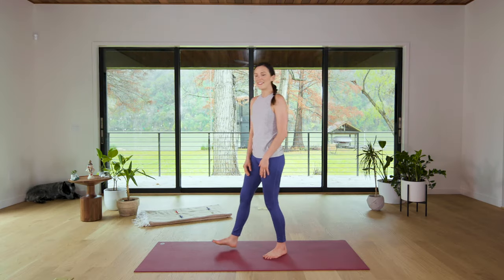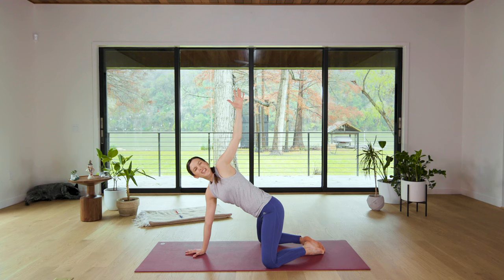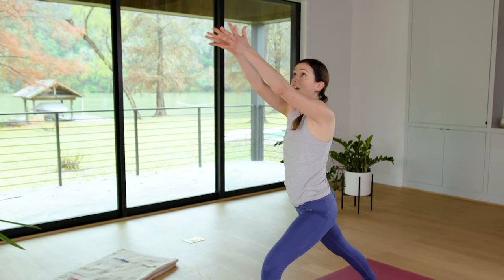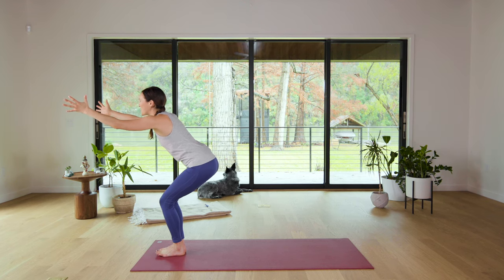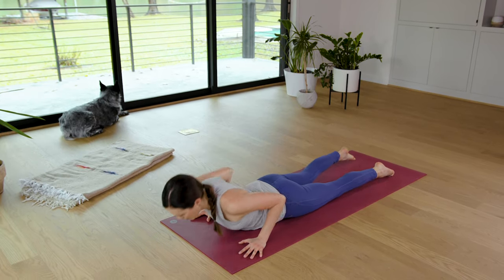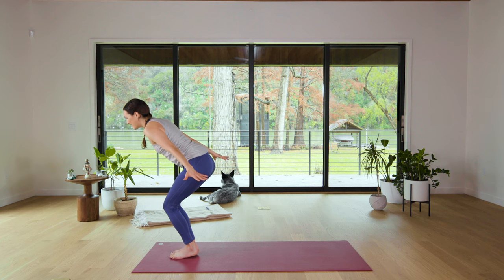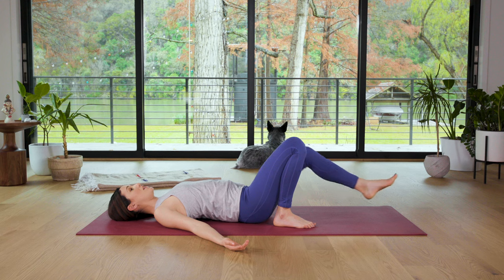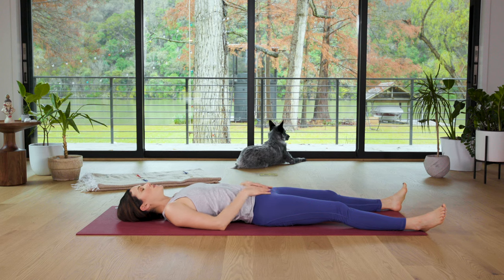Dedicate - Day 10 - Expand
Welcome to your Day 10 Dedicate practice! Use your vocabulary thus far to build strength, increase flexibility and EXPAND all possibilities.

This full-body session will replenish and help to clear any stagnant energy welcoming a clear mind and a strong body.

WAY TO SHOW UP! Let me know how you are doing in the comment section down below!

Based on requests from the community, we are excited to announce a downloadable version of HOME. It is offered on a donation basis, so just pay what feels good!